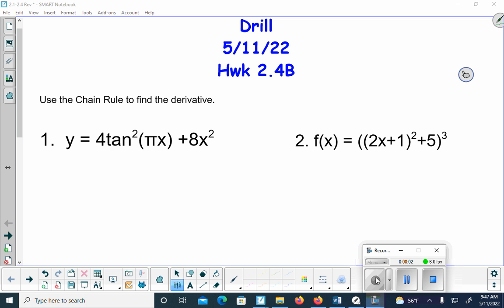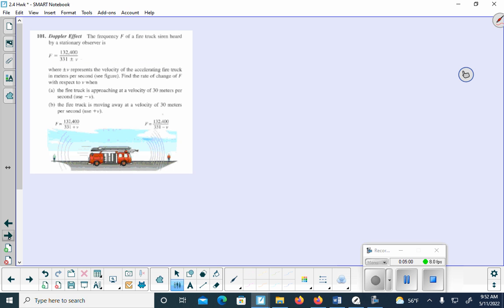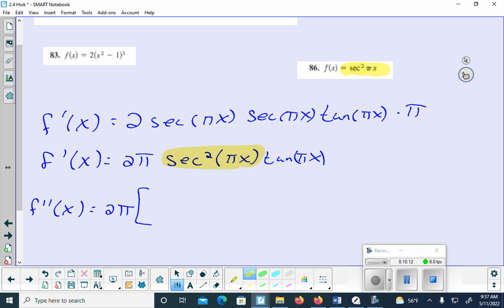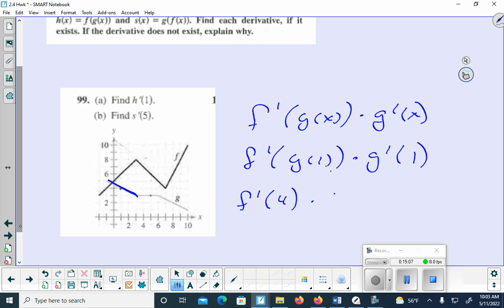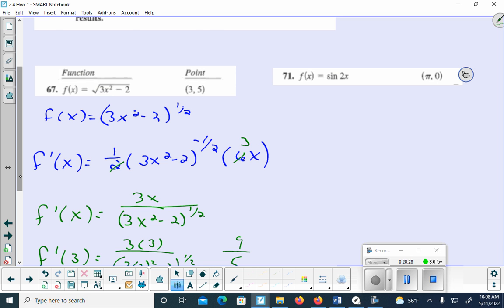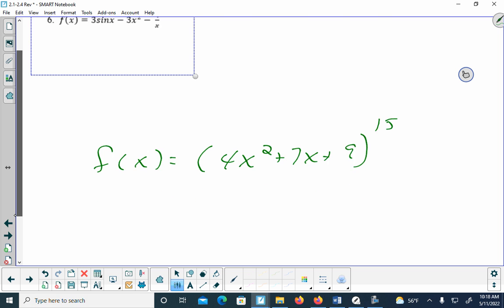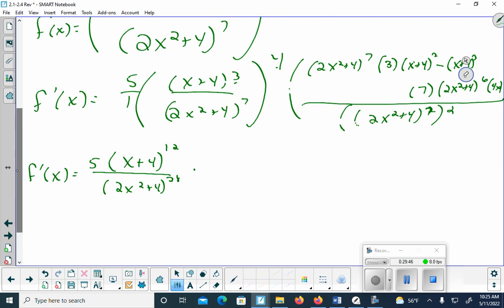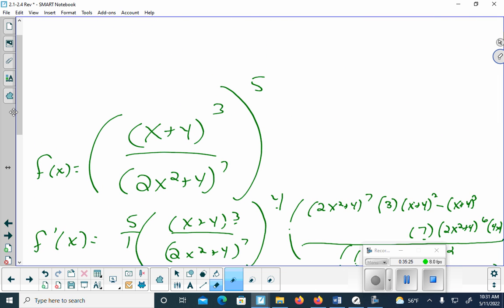2.2 - 2.4 In Class Review